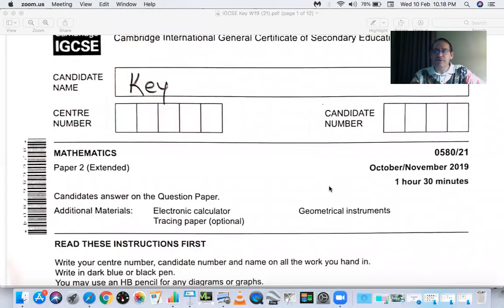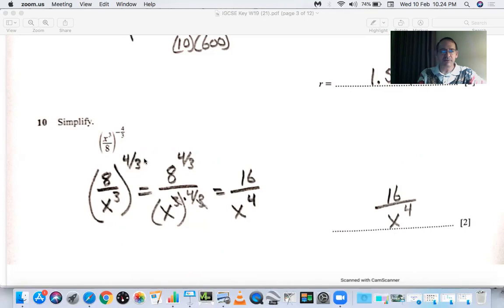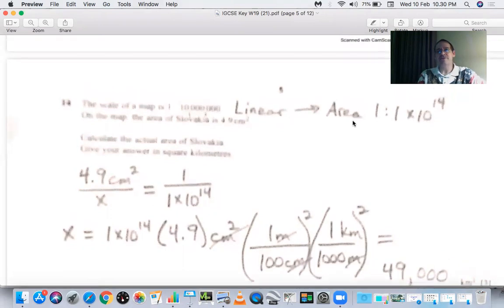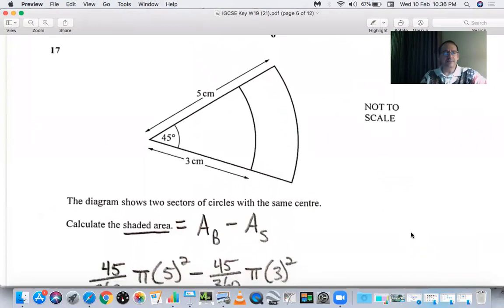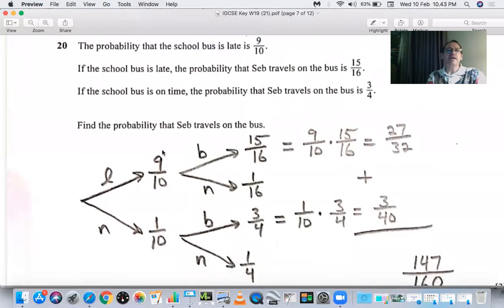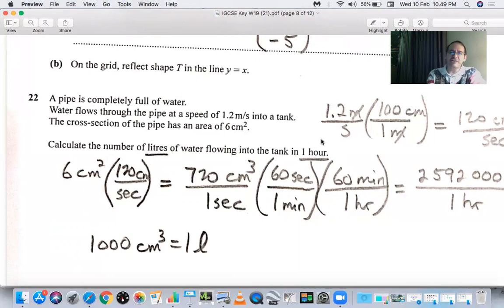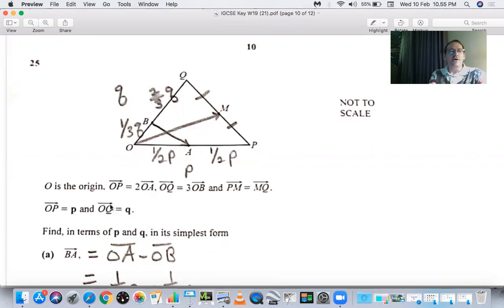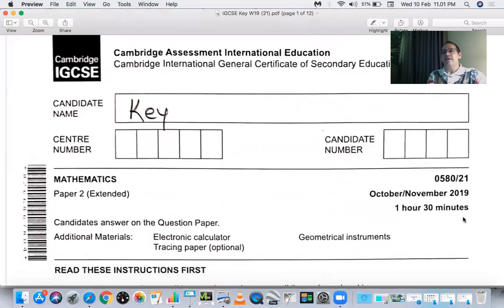IGCSE Math Key Oct/Nov 2019 Paper 21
Jared Skeens Sekolah Mutiara Harapan Cambridge IGCSE Math Video Series - this video goes over the worked solutions to Oct/Nov 2019 paper 21